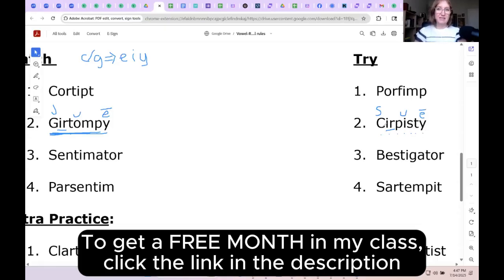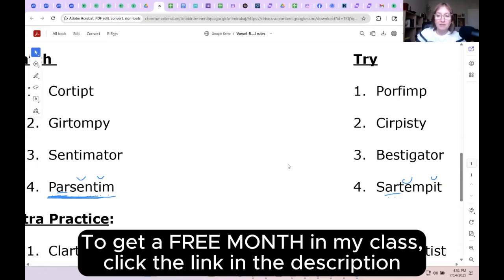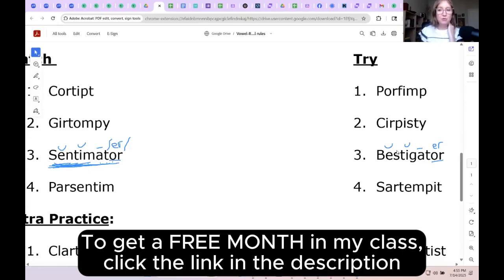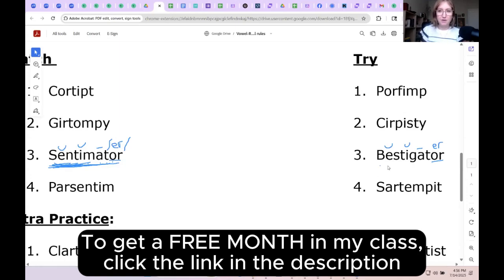Learn to Read FAST for Adults [LIVE] 2025 Learn Reading with April McMurtrey ALL RULES VOWELS-R